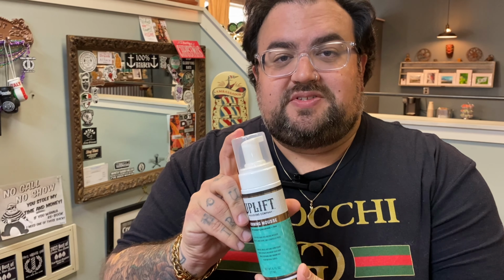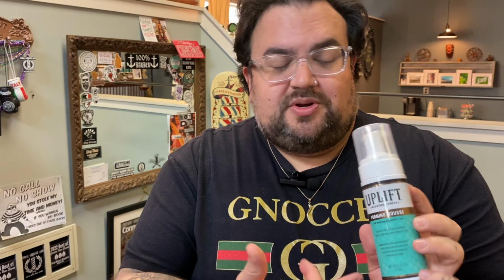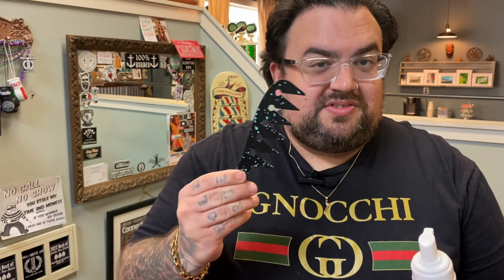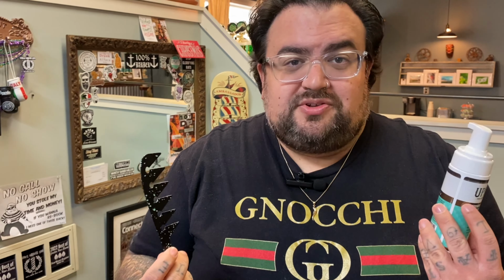Uplift Provisions Forming Mousse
Hey guys here’s a styling and review video of the forming mousse from Uplift Provisions Company using their styling comb as well. Great for wavy and curly hair and you cannot beat that signature scent. Thanks so much for for watching!

MARKFERNICOLA